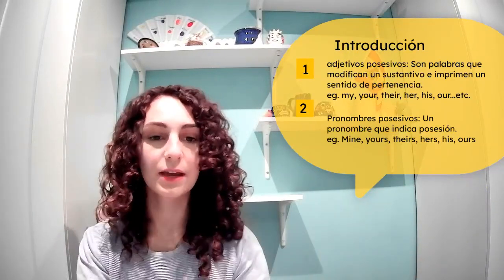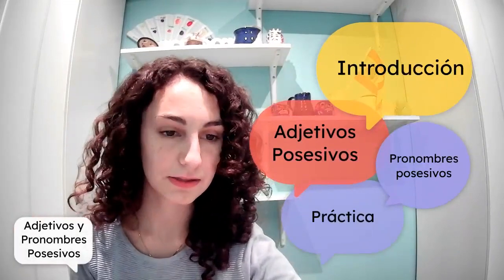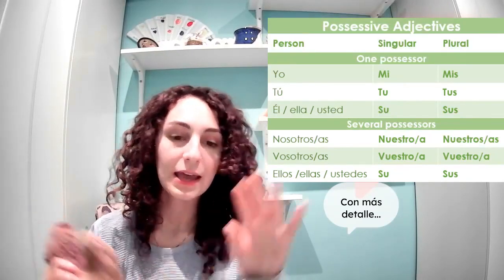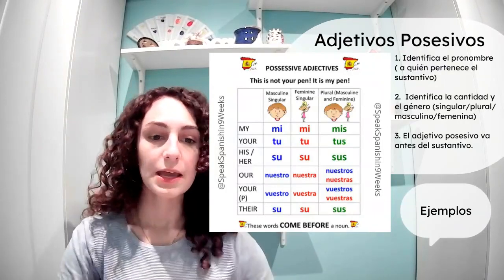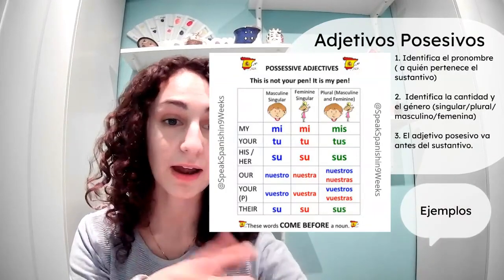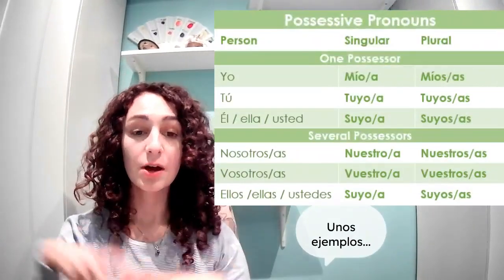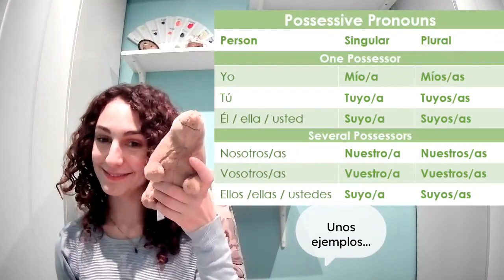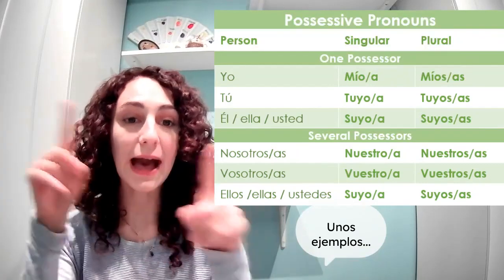Possessive Pronouns and Adjectives in Spanish| Full Lesson | Mi, mía, tu, tuyo etc.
Hola!

Today's video is about possessives in Spanish. I hope you enjoyed! Let me know what other videos you want to see in the future. We also have a very special guest helping me teach today... :)

Learn English with me: @aprenderinglesconerica7014